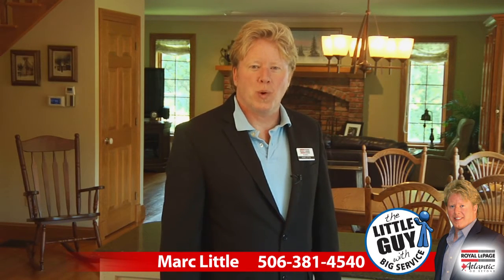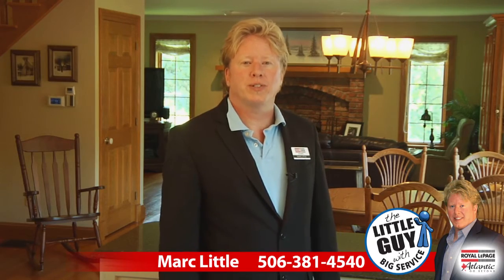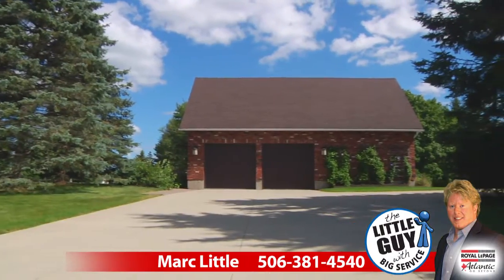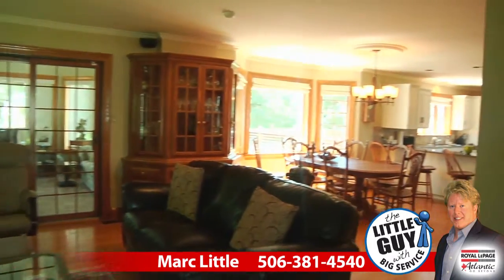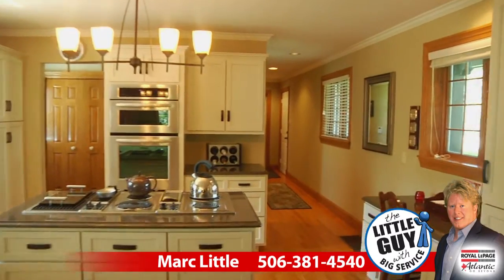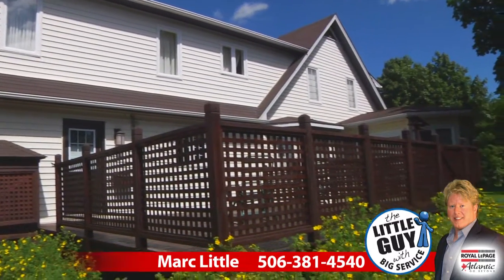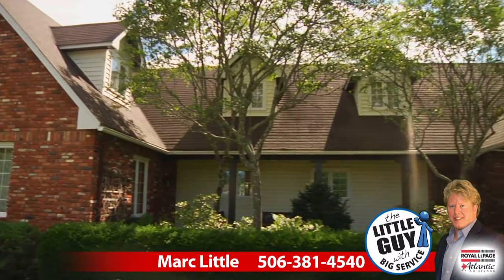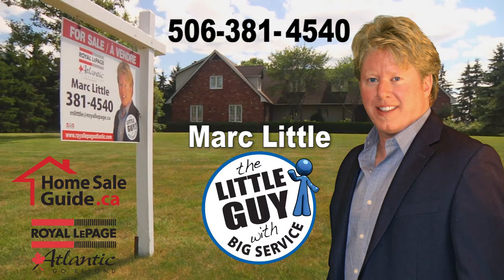Optimum Video Tours 1589 Amirault Dieppe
This Dieppe home with an attached triple car garage would be your private oasis in 1.5 acres in the city. Dream kitchen was recently updated with new light fixtures, quartz countertops, new doors, backsplash, built-in appliances and the original Jenn Air cook top. The well lit kitchen opens to the eating area. A front room with pocket doors could be used a formal living & dining room. Main floor family room with a wood burning fireplace & patio doors to a 4-season room. Convenient main floor laundry plus a half bath complete the main floor. 2nd floor master bedroom with walk-in closet & a lovely 5 piece en-suite bath with whirlpool tub. 3 additional bedrooms share a full bathroom. A one-bedrm apartment or in-law suite can be found in the basement. The basement also offers a cold rm, workshop & lots of storage. Heat pump provides cost efficient year round climate control. The garage floor has a brand new non slip painted surface. Once outside, you can relax in the well landscaped yard.